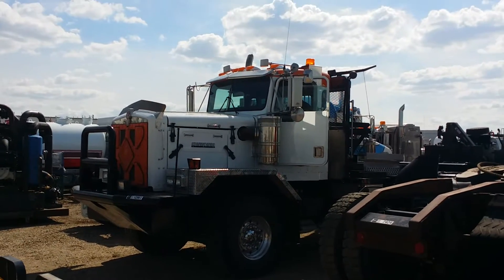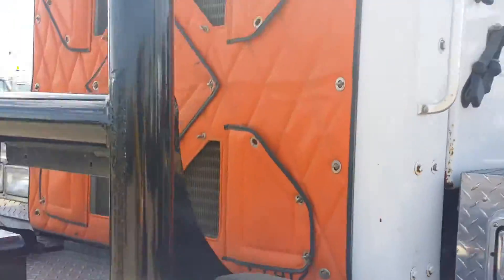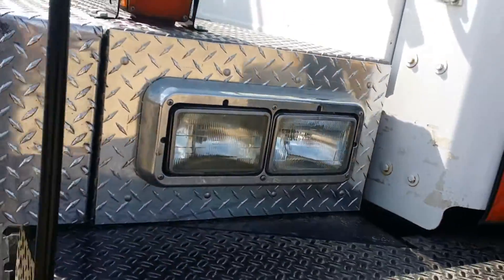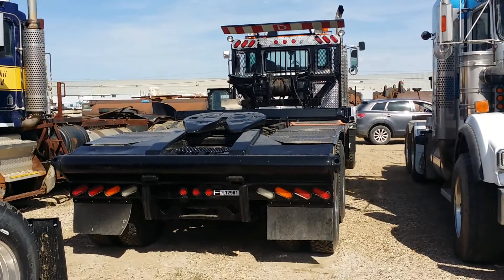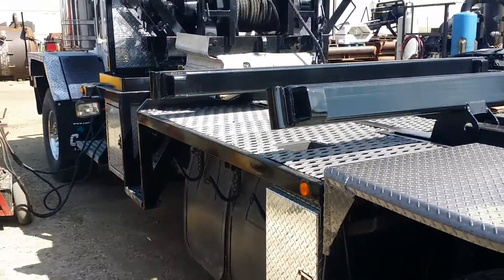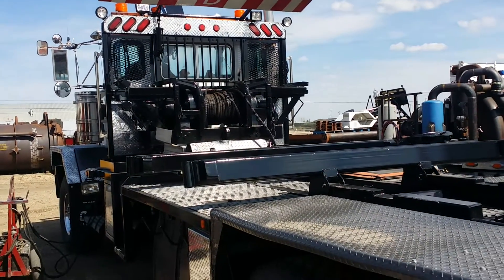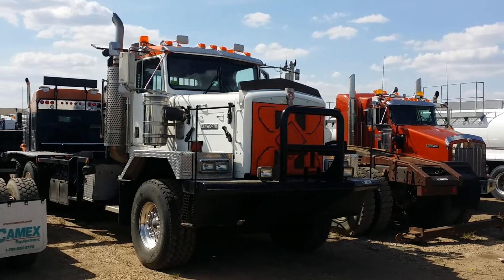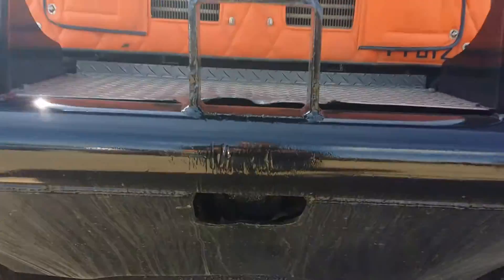1998 C500 Texas Bed Rig Up - Camex Equipment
1998 TA Kenworth C500 - DynaHaul Texas Rigged - FEPTO - Excellent Condition